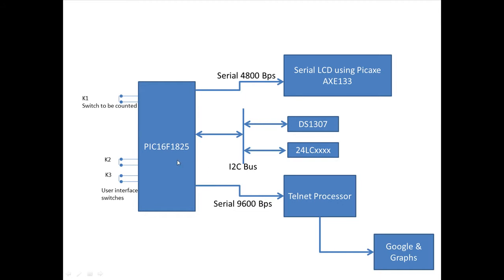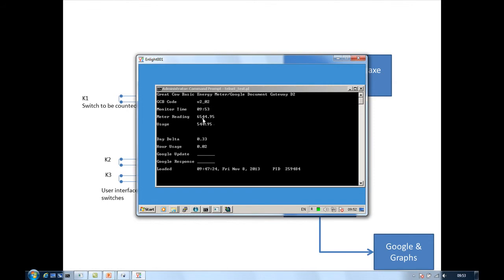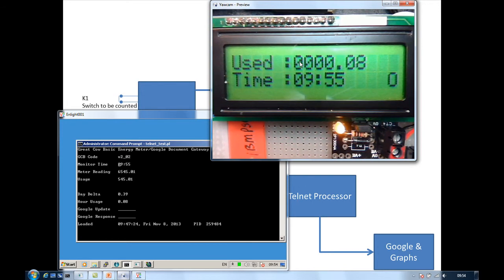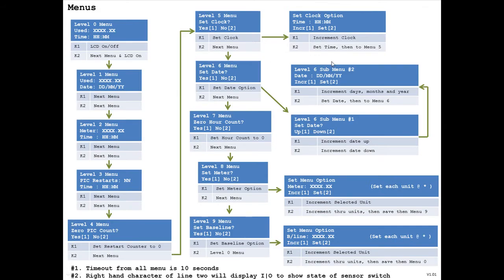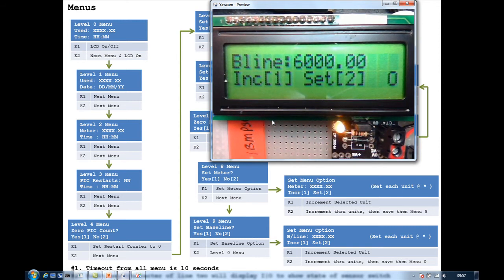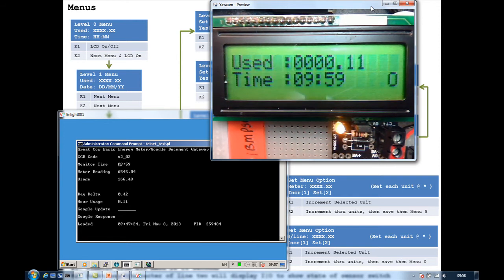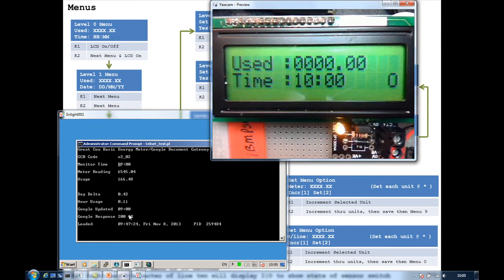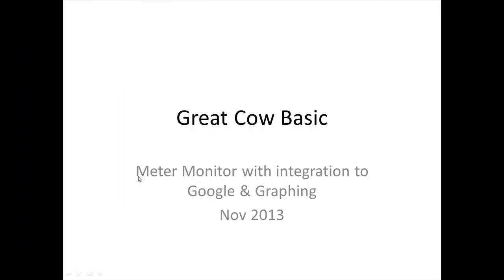Meter Monitor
This video shows the Meter Monitor I build this Autumn/Fall.

The Meter Monitor uses I2C, serial, LCD and interrupts and the Meter Monitor is also integrated into Google Spread Sheet for further analysis.

This complete demonstration shows how this solution is built, let me know if you want the GCB code.